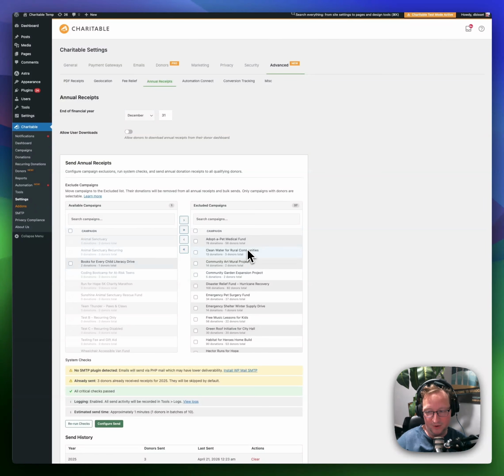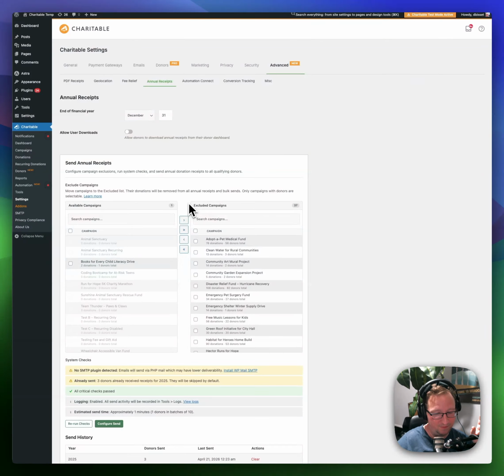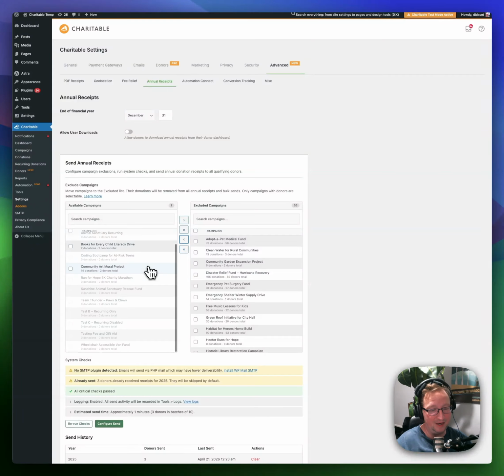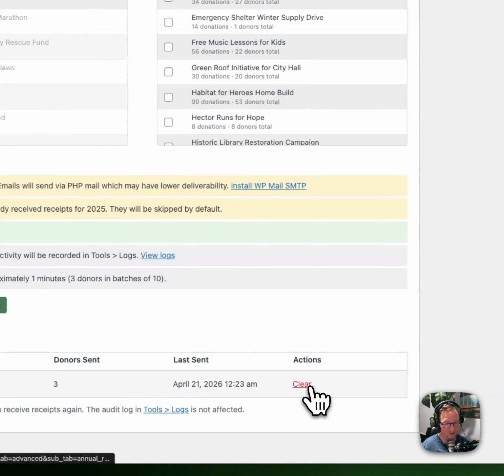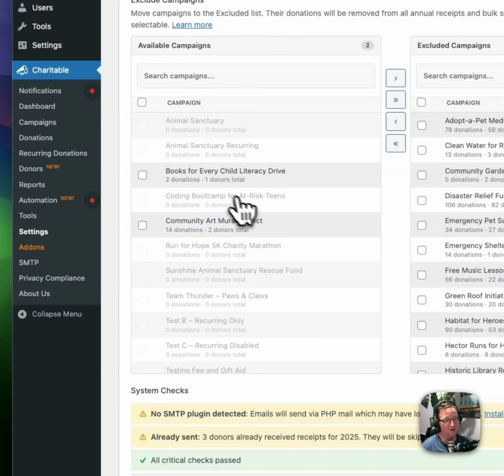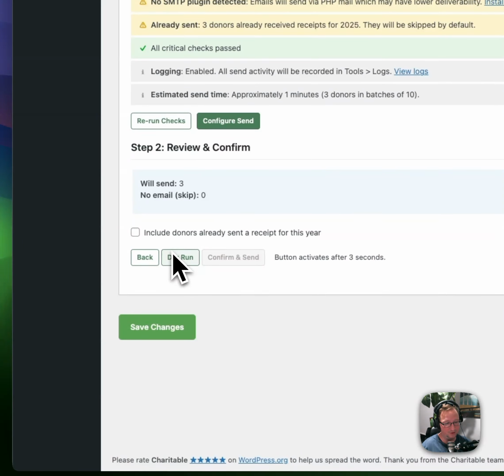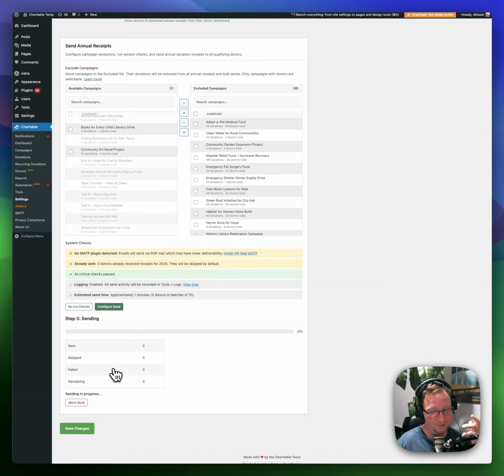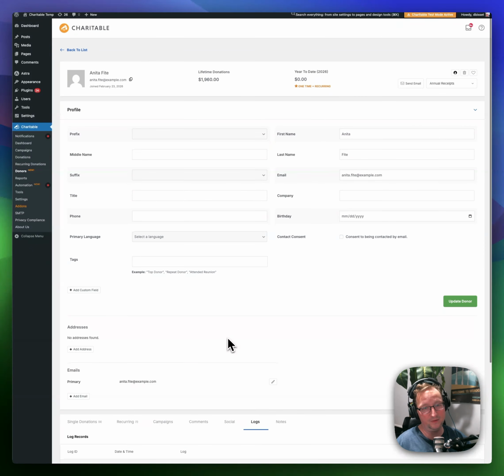Send Annual Receipts in Bulk with Charitable Pro (Annual Receipts 2.0)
The new bulk send wizard lives right in your Annual Receipts settings. Choose a fiscal year, review your donor list, and send. The wizard walks you through three steps: configure, review, and send.

📧 One-Click Year-End Sends: Select a year, click send, and every qualifying donor receives a personalized email with a link to their annual receipt.

🎯 Campaign Exclusion: Move event registrations, merchandise, or non-deductible campaigns to the Excluded list so those donations never appear on receipts.

🔍 Dry Run Mode: Simulate the entire send without delivering a single email. See exactly who would receive a receipt, who would be skipped, and why, before you commit.

Chapters:
0:00 The year-end receipt problem
0:27 Sending annual receipts in bulk
0:40 Settings and the financial year
1:06 Available and excluded donors
1:31 The systems check
2:14 Send history, so you don't send twice
2:53 Picking the year and previewing the email
3:32 The dry run
3:58 Sending for real
4:12 The log, and per-donor send history